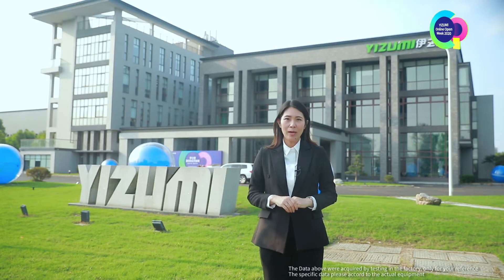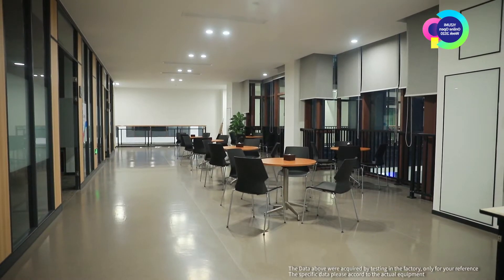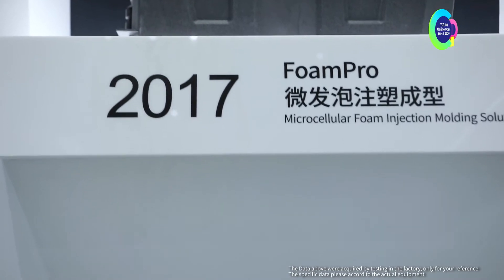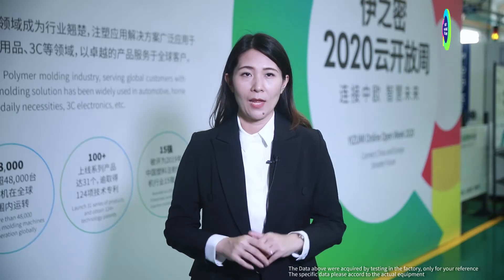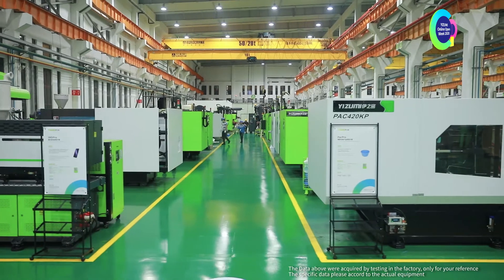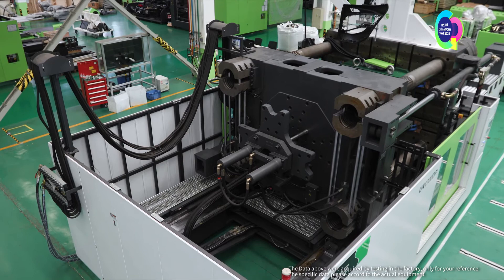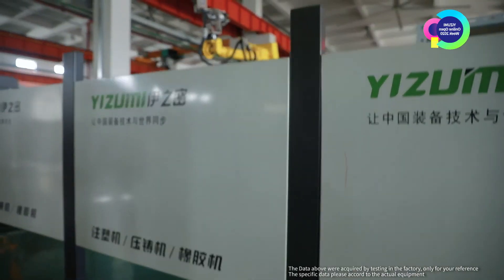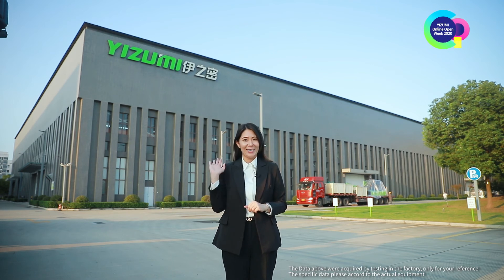【Visit YIZUMI Wujiang Factory Online】-14 September 2020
Follow our moderator to visit YIZUMI Wujiang Factory together. From the complex building, YIZUMI(Wujiang)Application &Innovation Experience Zone, two-platen Injection molding workshop, robotic automation integrated system workshop, and the living area of YIZUMI staff, you can enjoy the online tour with us. Take your seat and let's start!